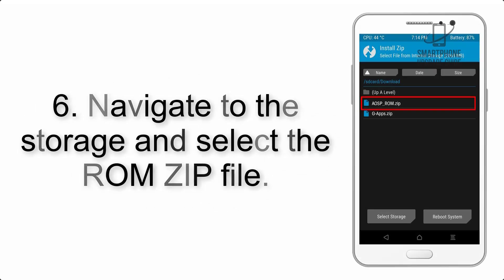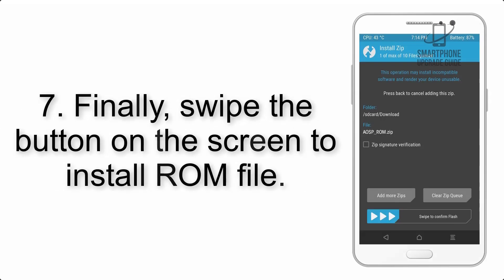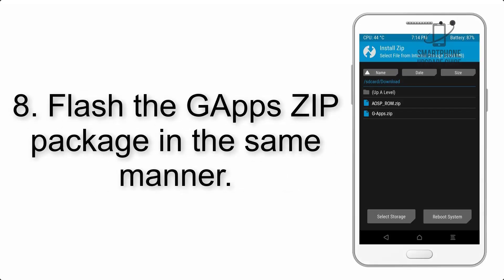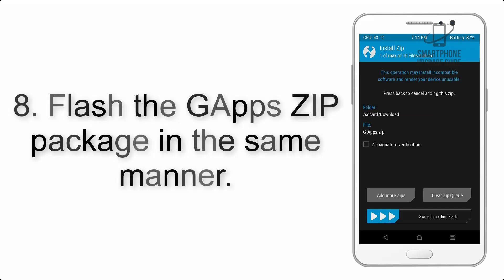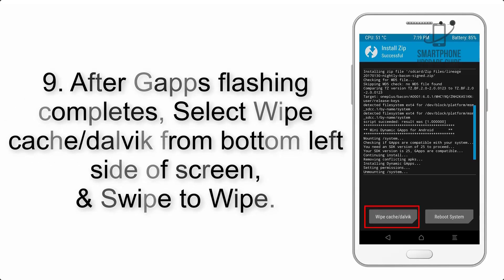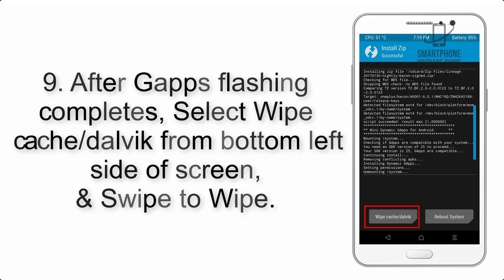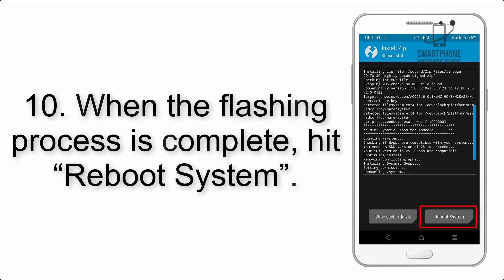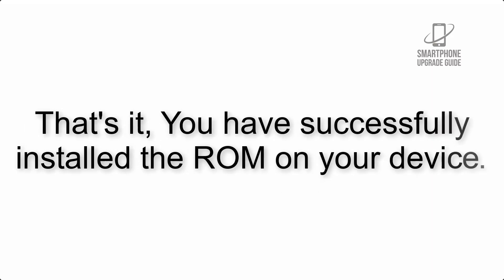Install Android 10 on Xiaomi Redmi 1S (LineageOS 17.1) - How to Guide!